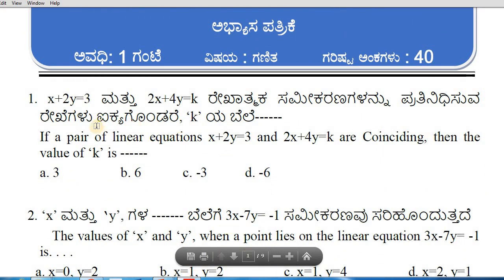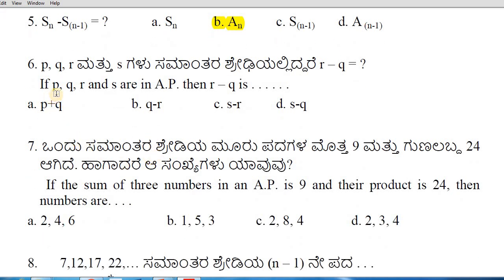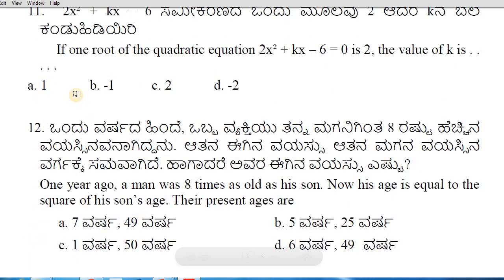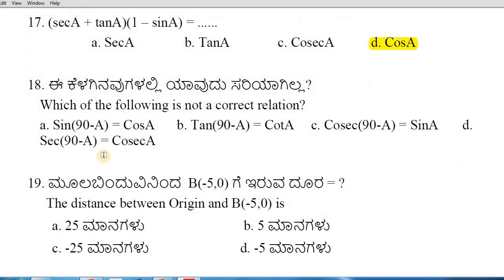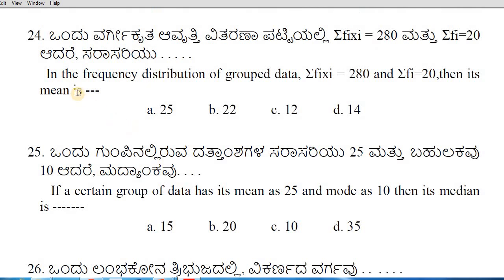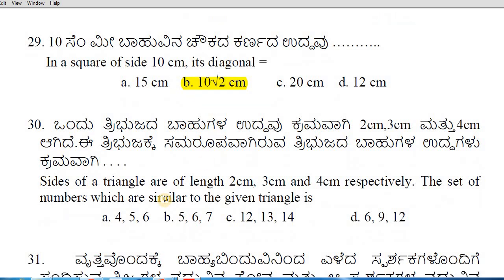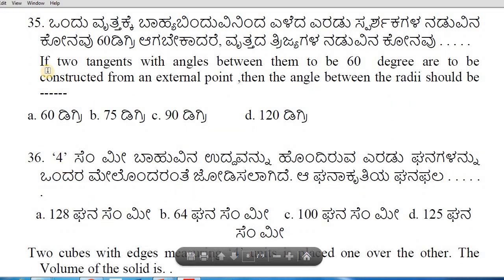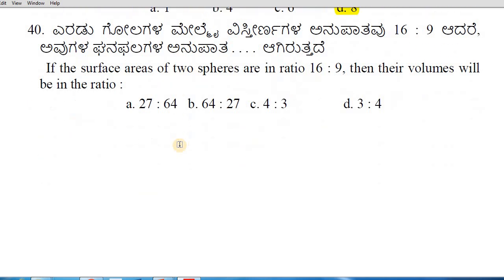CLASS 10 | SSLC | SAMPLE PAPER -1 | Answer key | MCQ'S PATTERN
CLASS 10 | SSLC | SAMPLE PAPER -1 | MCQ'S PATTERN